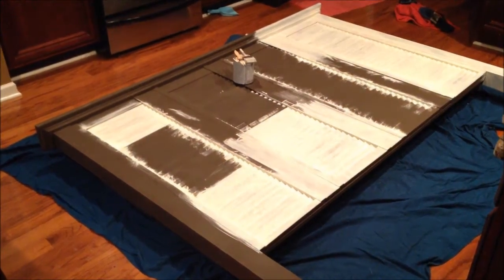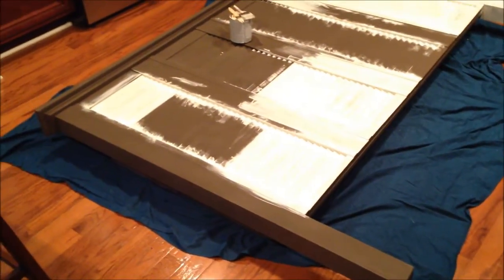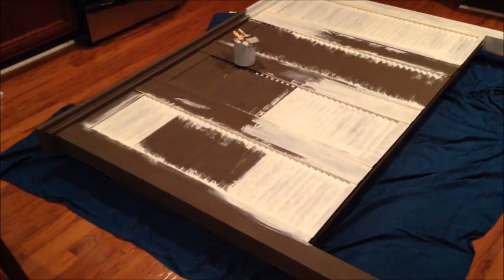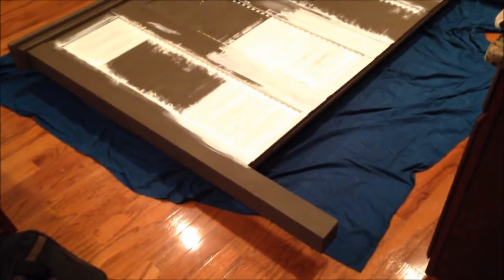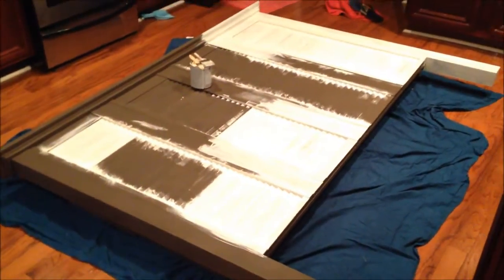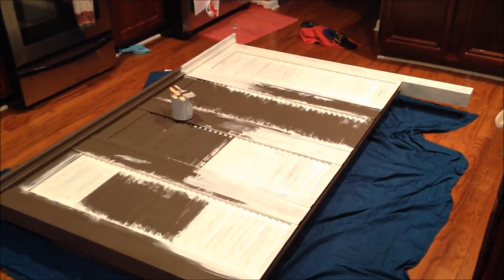King Size Headboard - Part 2 (CMRW#17)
Part 2 of the video series. In this episode, I attach the top to the headboard, then show the painting technique my wife wanted.